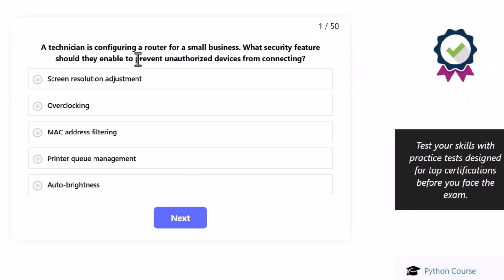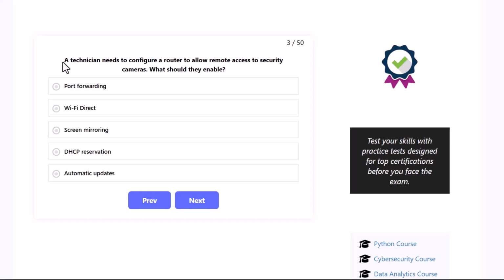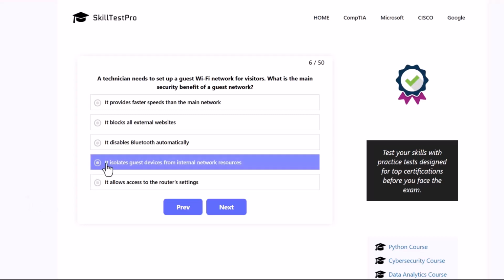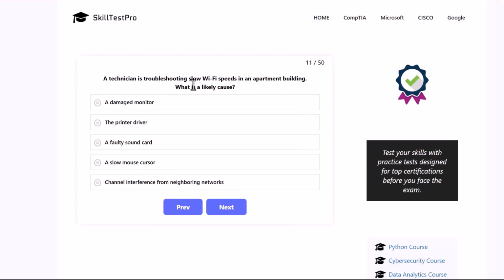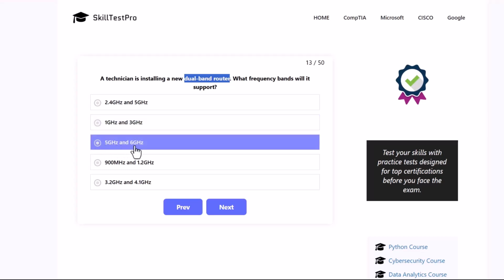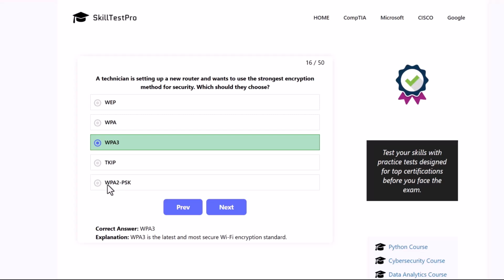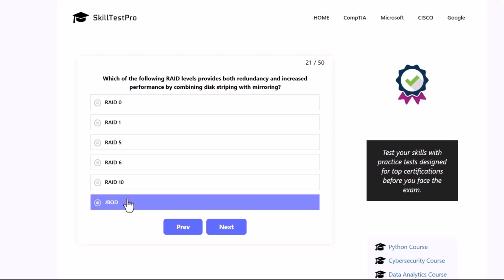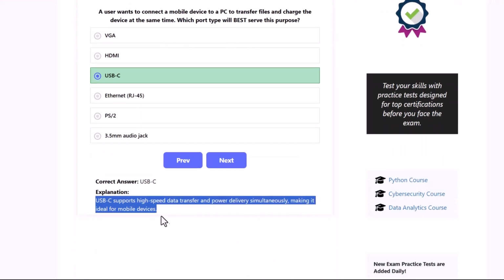CompTIA A+ Core 1 study guide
In this CompTIA A+ Core 1 study guide we will have 10 practice test questions to test your skills for CompTIA A+ Core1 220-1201 Exam